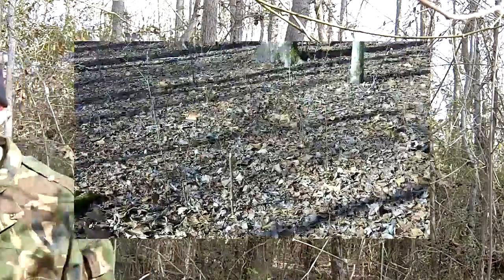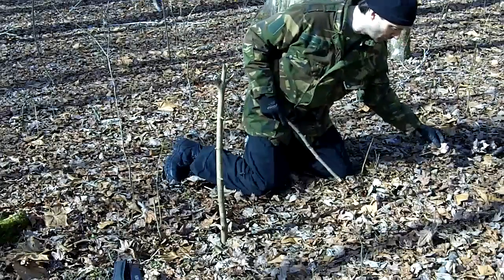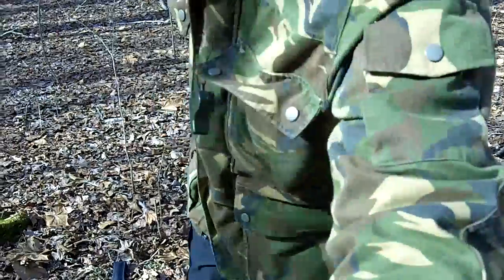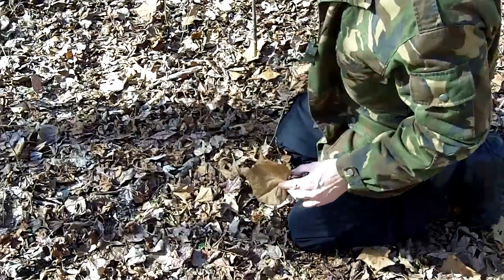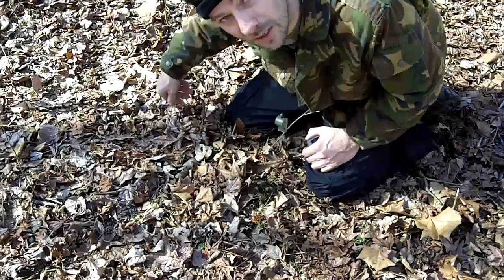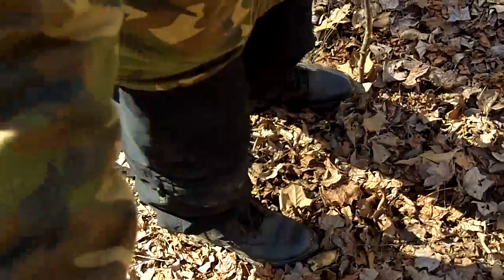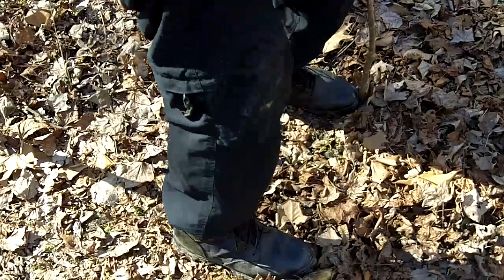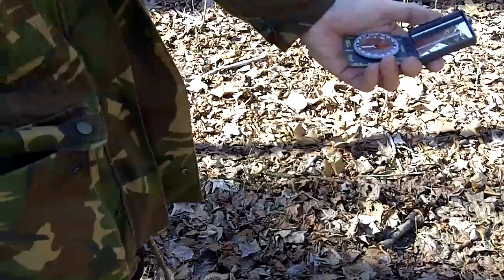No compass navigation made simple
This is my twist on the sun,shadow,stick method of finding your way when lost with no compass